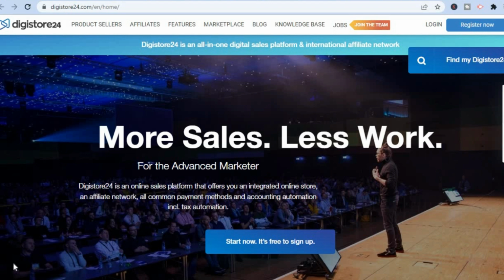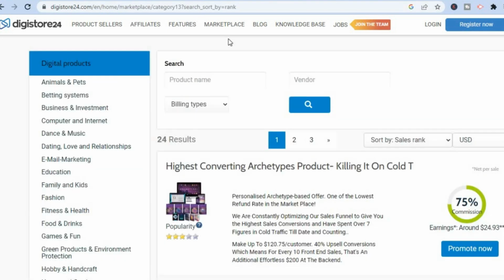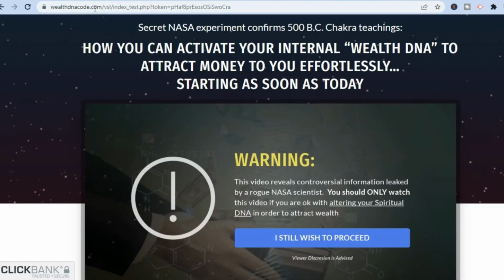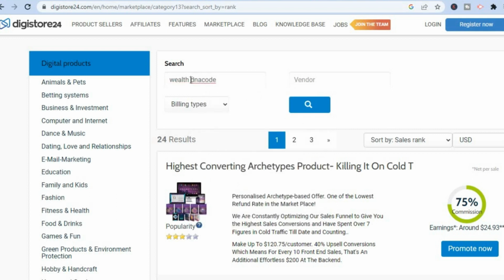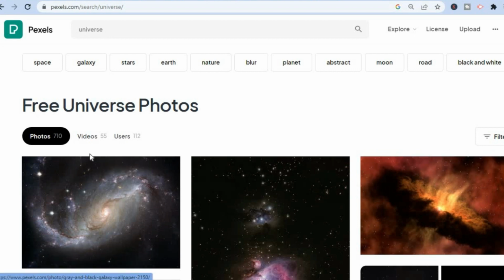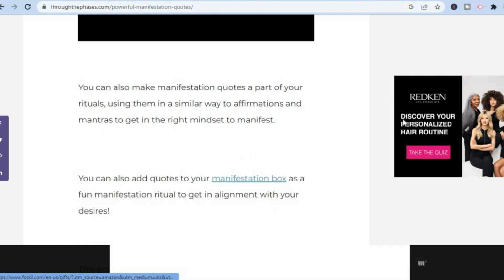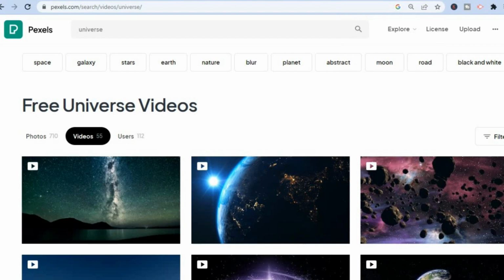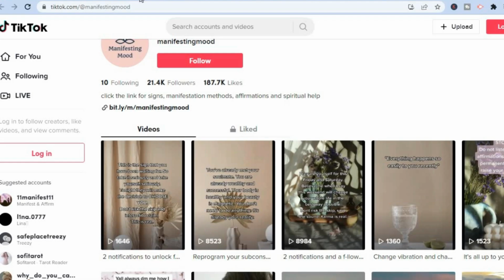HOW TO MAKE MONEY ONLINE WITH DIGISTORE24 AS BEGINNER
HOW TO MAKE MONEY ONLINE WITH DIGISTORE 24 AS BEGINNER,how to make money online with digistore24 for free